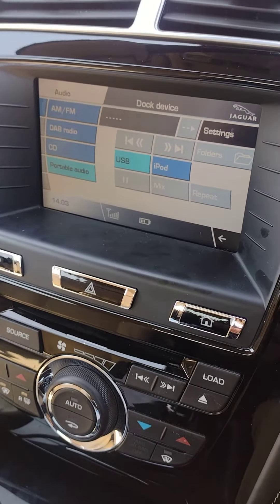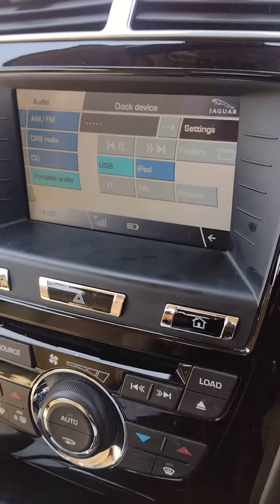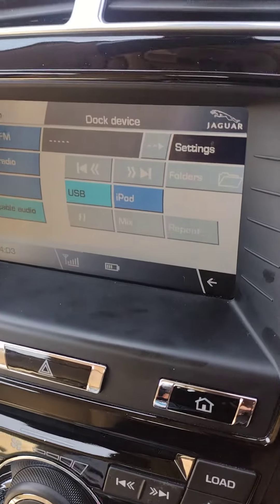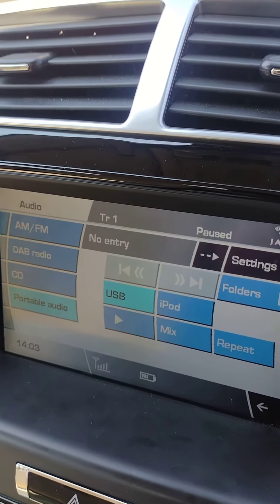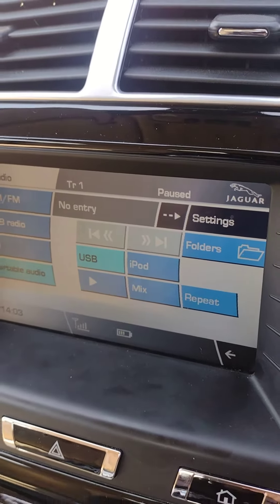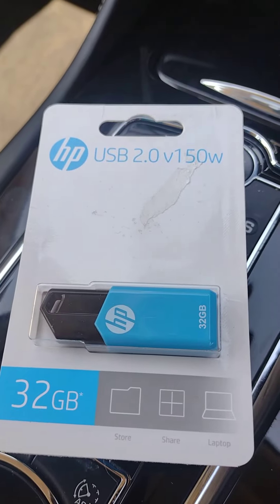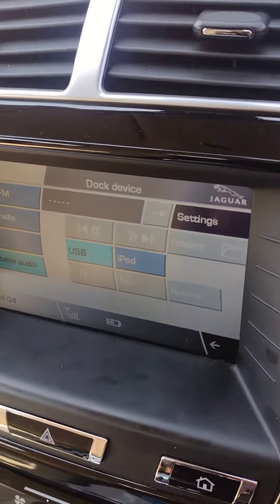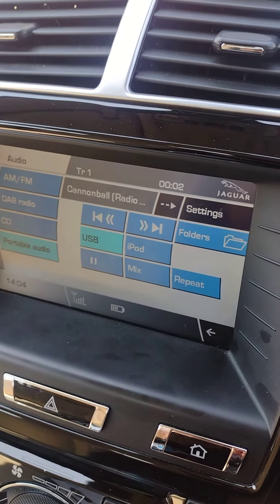Jaguar XK USB Audio Problem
I tried looking on YouTube for a solution on this but didn't quite find what I was looking for. I tried to play music from my existing USB sticks but none were accepted. After trying out various USB sticks, I found the HP version worked. Hope this will help others. Just to add, I have just realised it is only playing MP3 files and not MPEG 4 files.